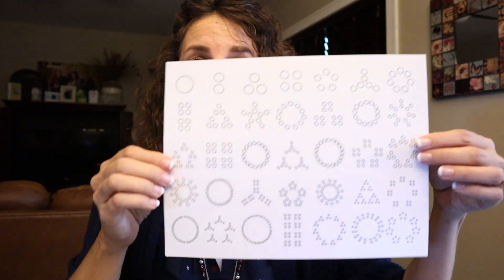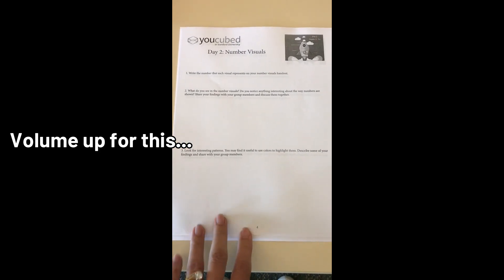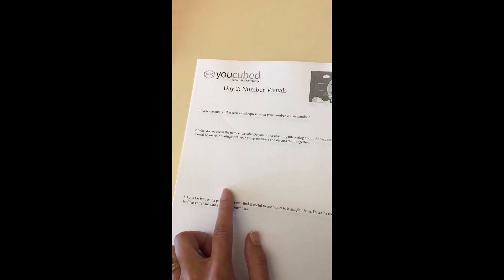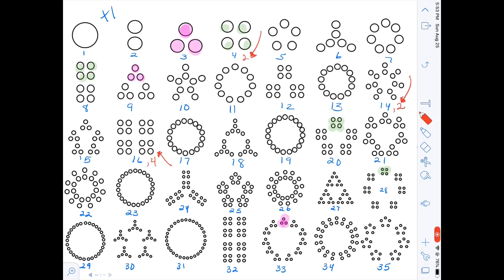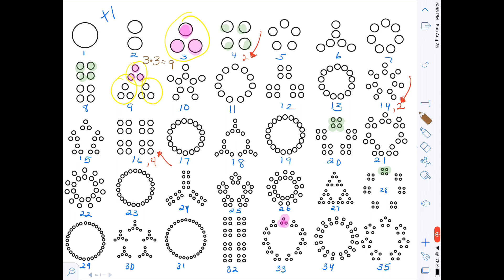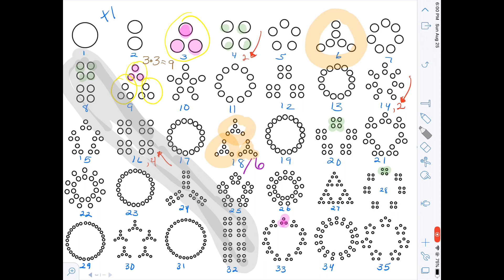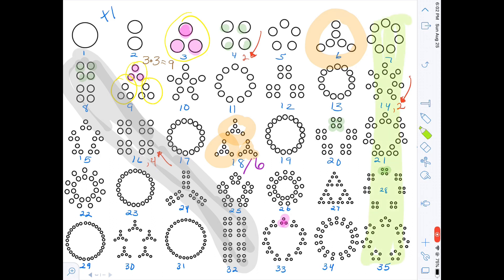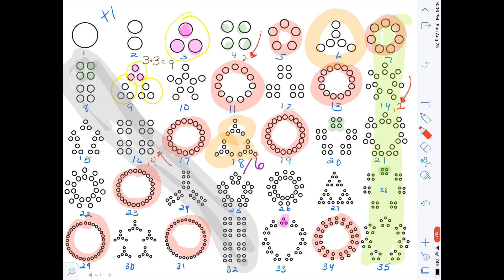Week of Inspirational Math | Visual Numbers and the 5 Practices | Teacher Vlog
I used the Visual Number Activity for the first time! It is from the Week of Inspriational Math on the website Youcubed.org. I reflect on the activity and made an attempt to use the 5 practices instructional routine to sequence how students shared.

Equipment
GoPro Hero 5
Canon M50
Rode Video Micro
Neewer